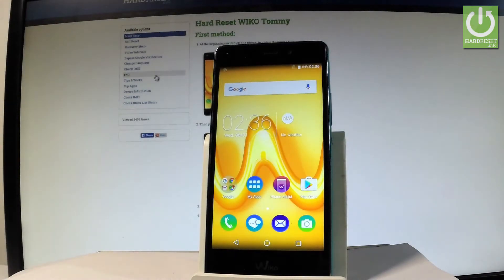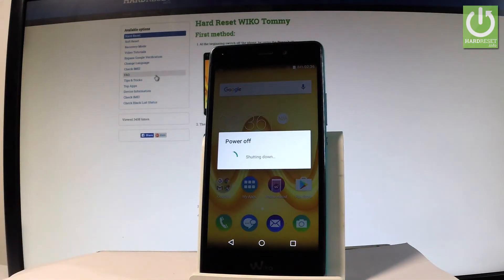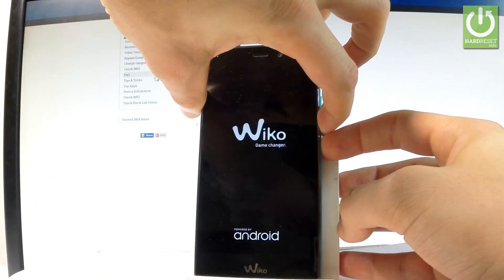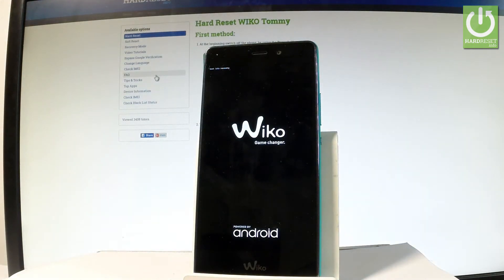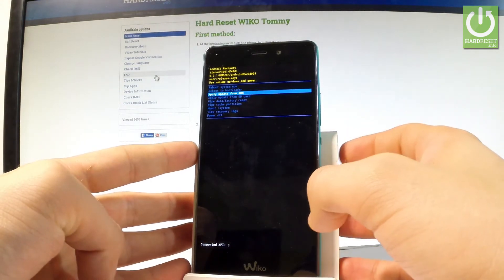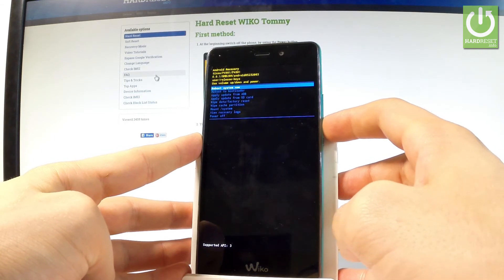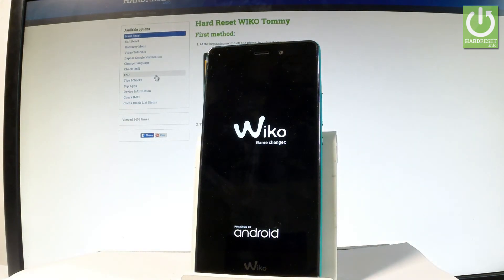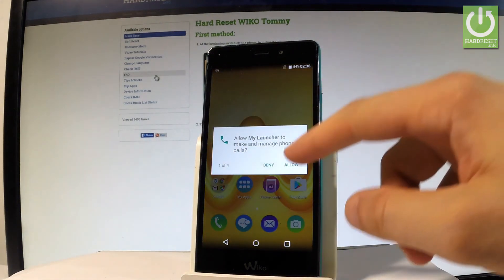How to Open Recovery Mode on WIKO Tommy - Quit Recovery Mode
How to boot to Android Recovery Mode? How to open recovery mode in WIKO Tommy? How to exit recovery mode in WIKO Tommy? How to quit recovery mode in WIKO Tommy? How to enter recovery mode in WIKO Tommy? How to use recovery mode in WIKO Tommy?

Open the Android Recovery Mode. Here you can wipe data, apply update, restore data, backup data, check root integrity. By using the Recovery Mode you may read the exact symbol of your Android software.